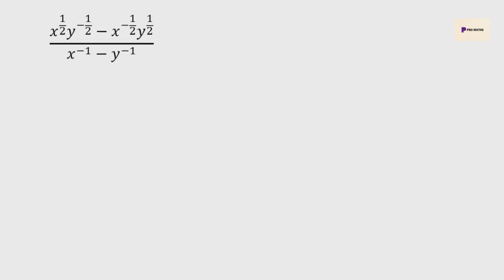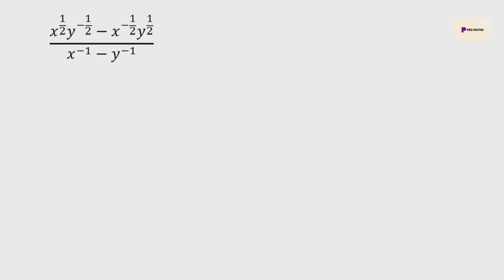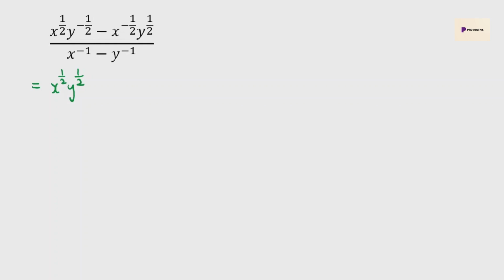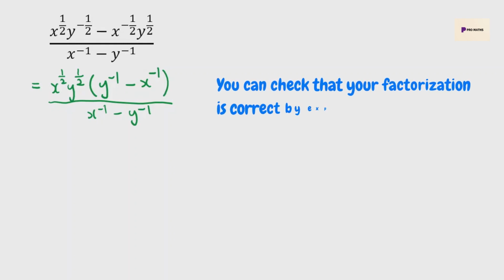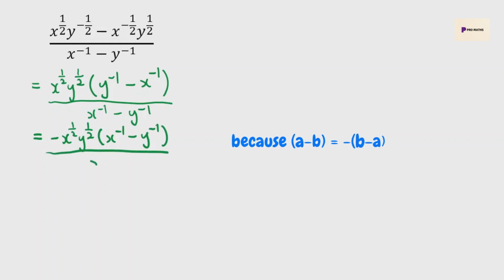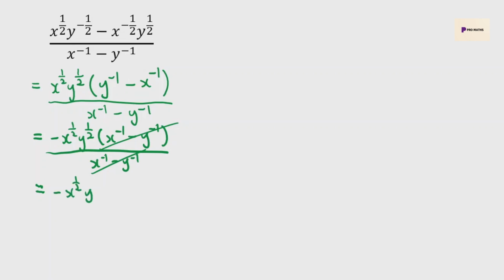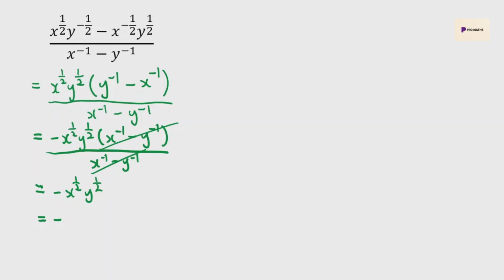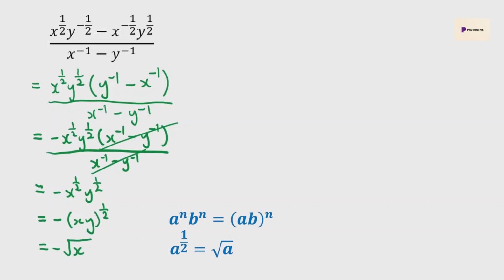Improve Your Creativity in Algebra!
Simplifying this expression requires understanding of factorisation and index laws.

How did you go?